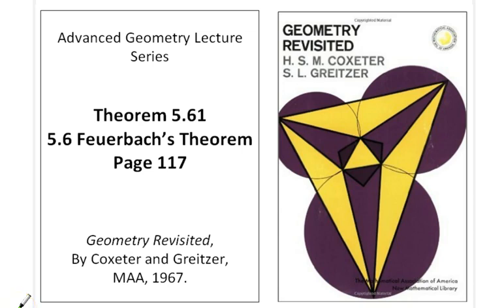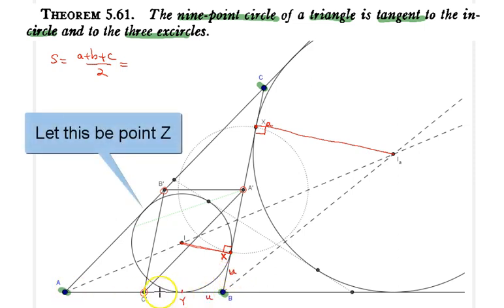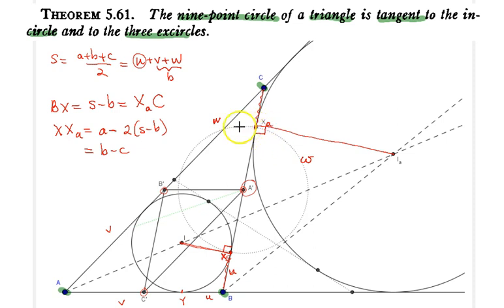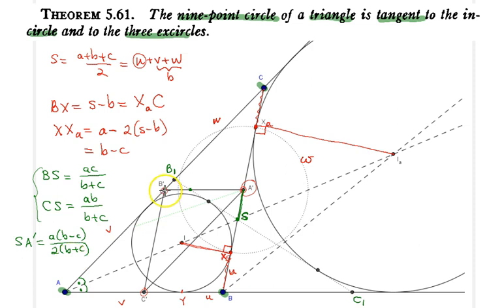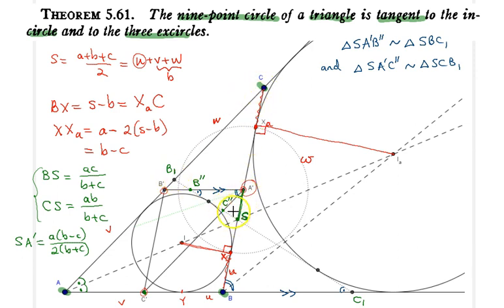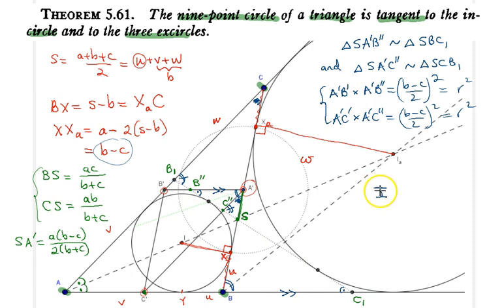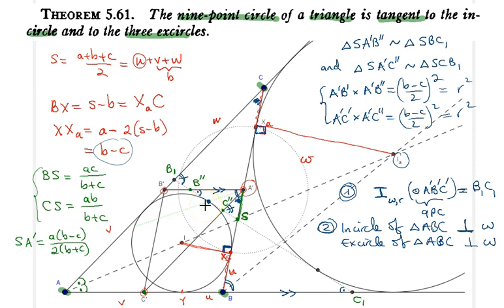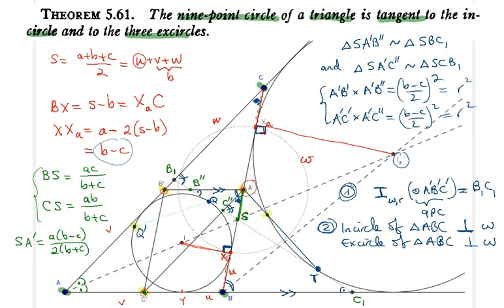Proof of Feuerbach's Theorem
Tools used:
Inversion of circles
Nine-point circle
Orthogonal circles